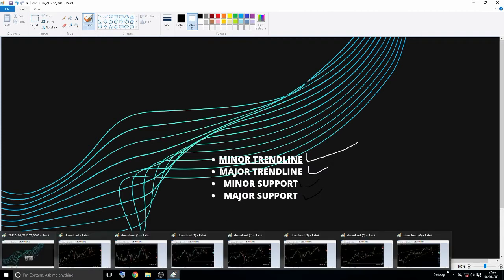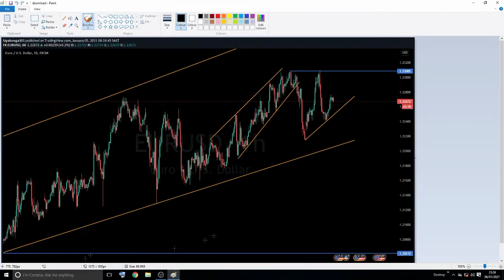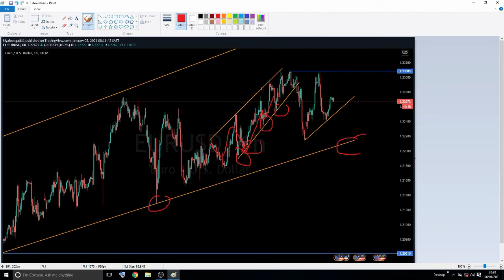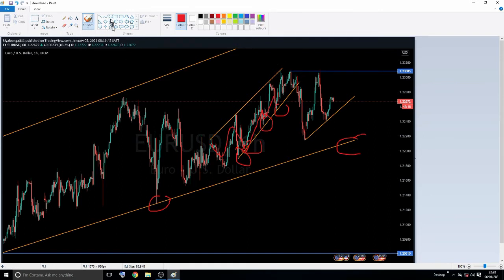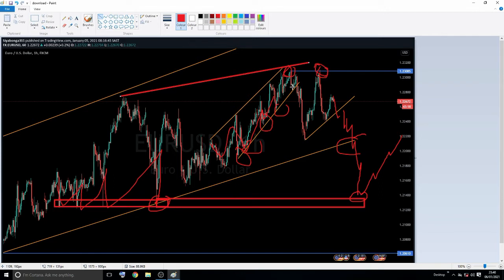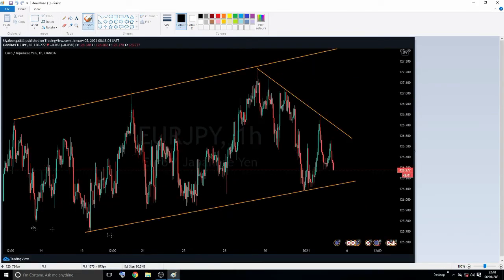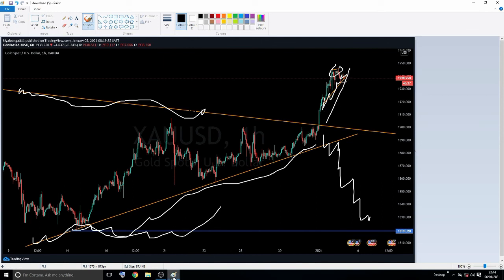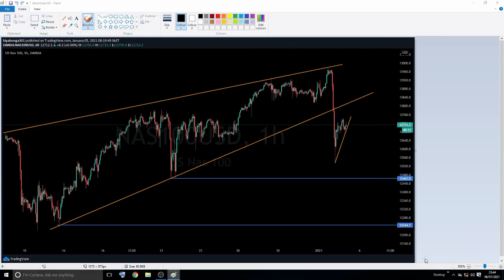Minor and major lines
Allow me to teach you about minor trendlines, major trendlines, minor support, and major support.